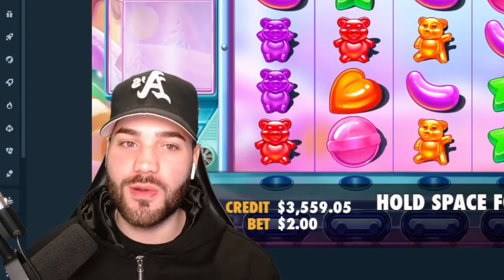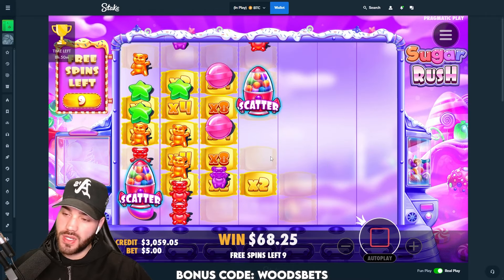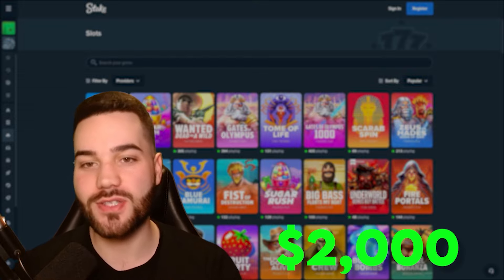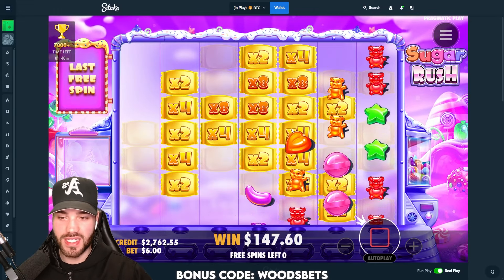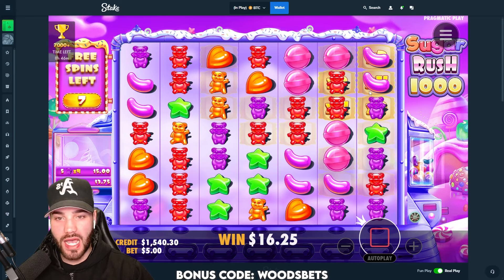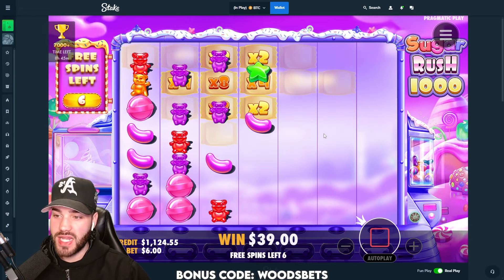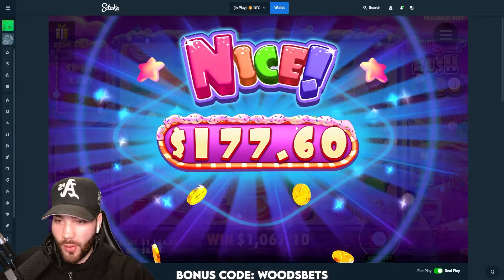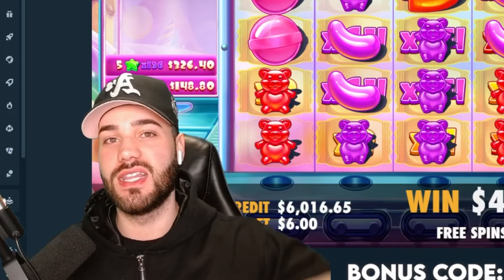MASSIVE 1000X WIN ON SUGAR RUSH 1000!!! (HUGE PROFIT)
Todays video breaks the L streak, we FINALLY got paid MASSIVE on Sugar Rush 1000.

18+ | Gamble Responsibly | Begambleaware.org.

Remember to only gamble with the money you can afford to lose, do not gamble when under the influence and remember that the casino always wins in the long run. Also keep in mind I do this solely for entertainment, not as a way to make money, be safe.